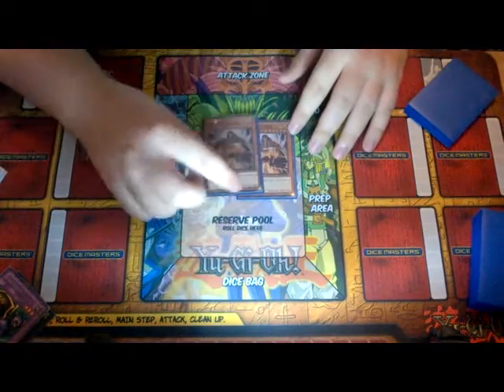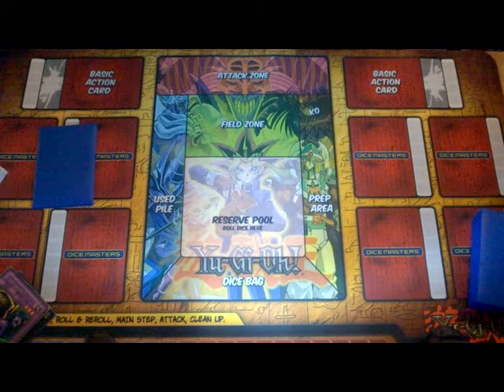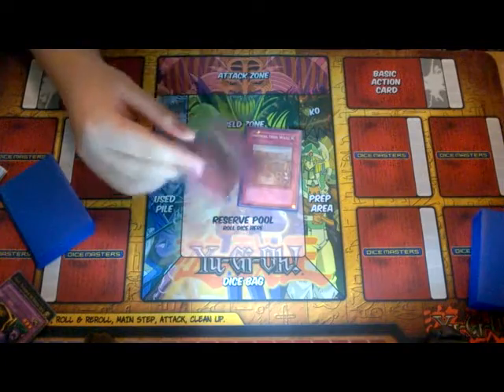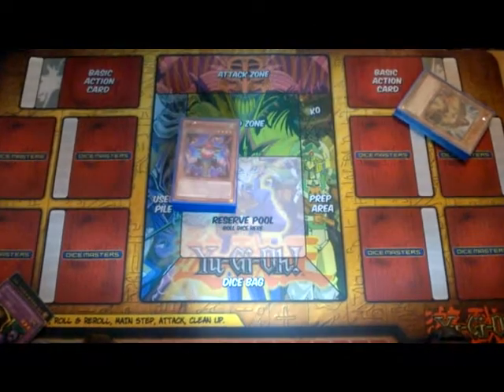Clownblade Deck List 24/9/15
Forgot to do the tournament report in this video, so the description will have to suffice.

Round 1 vs Ritual Beast: G1, Win with Heartlandraco, G2, Opp. Bricks.

Round 2 vs Aromage: 2-0 win against an overly casual player

Round 3 vs Clowndolls: Can't remember who won which game, but G2 was highlighted by my Majesty's/Vanity's lock. Time was called while we were shuffling in preparation for G3, ending the match at 1-1

Top 4 vs Satellarknights: Dropped G1 due to lack of monsters early game + Alsahm burn, G2 & 3, kept monsters away from grave and beat over.

Final vs Clowndolls: Same guy as before, G1 was brick city for me, G2 was brutal beats, G3 came down to a clutch veiler play that impeded my game-winning push and allowed him to top-deck BLS and claim the win for himself. Sad days.

2nd overall